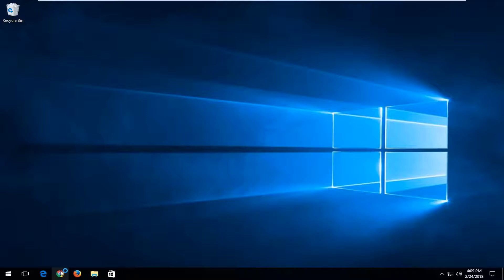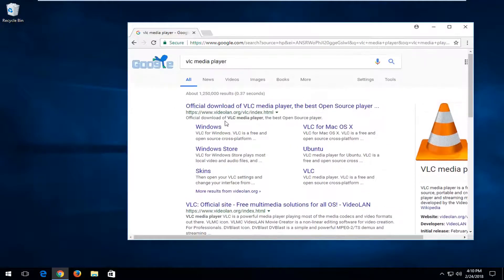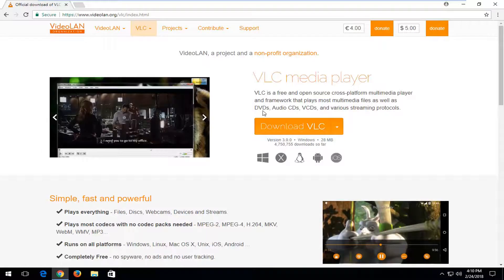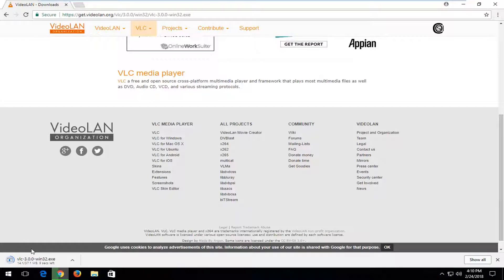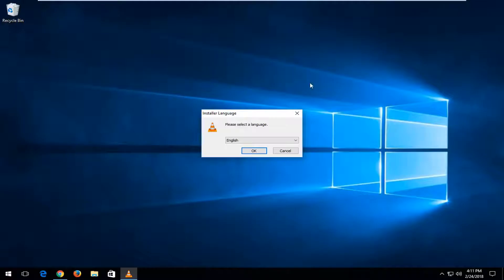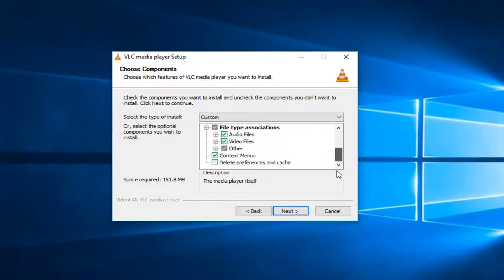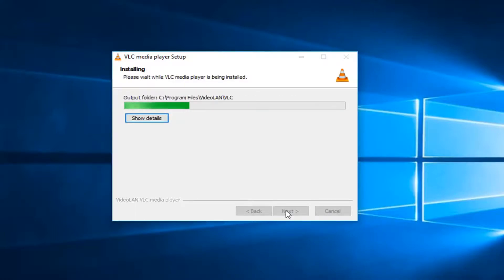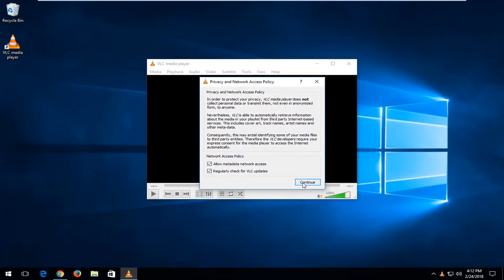How To Download and Install VLC Media Player [Tutorial]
How To Download and Install VLC Media Player.